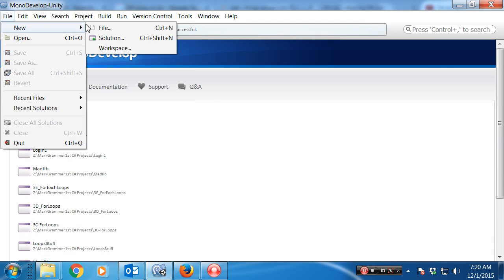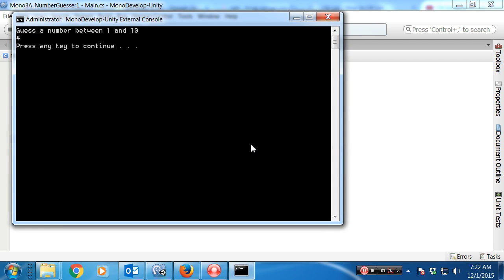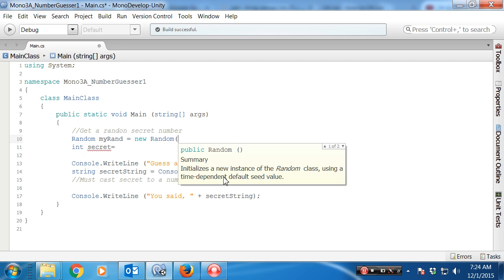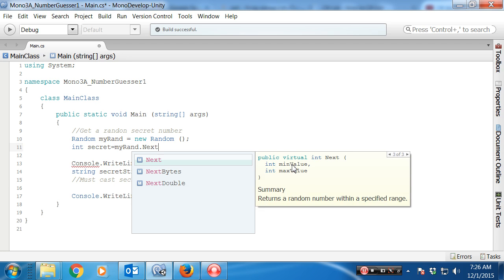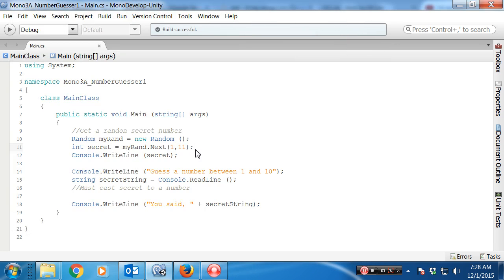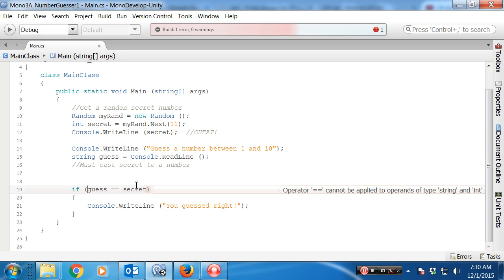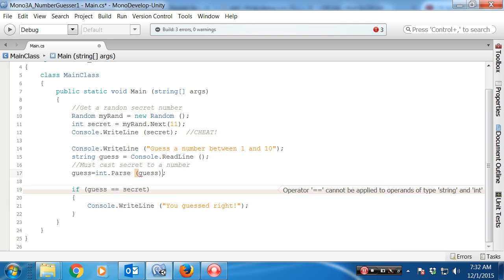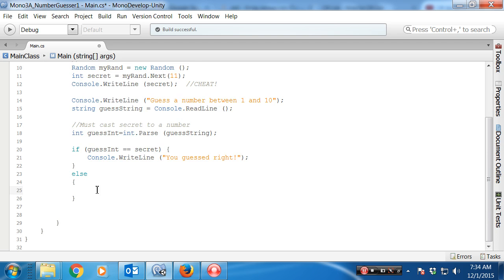Hints Mono4A NumberGuesser1